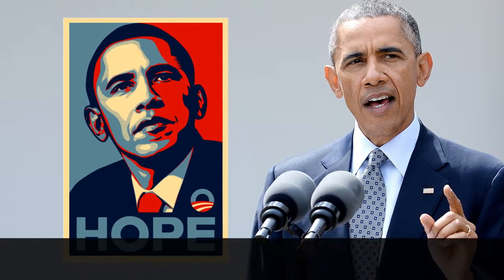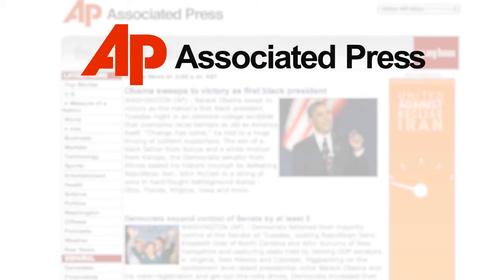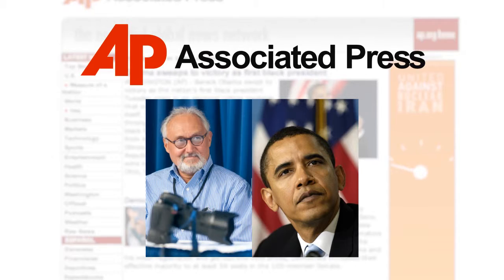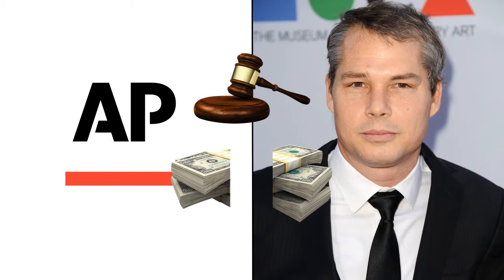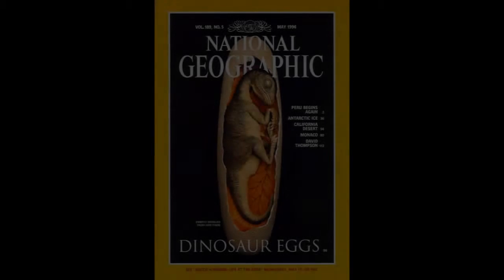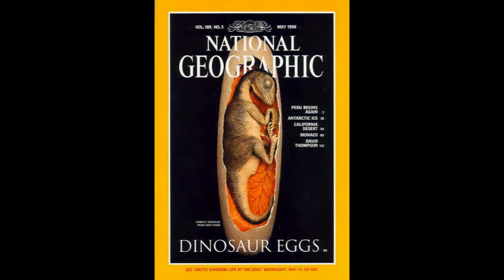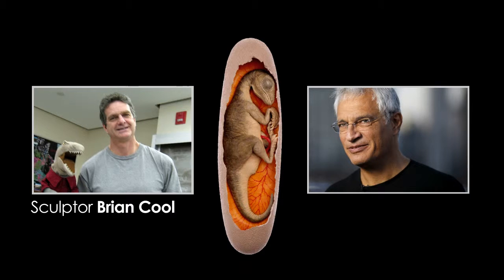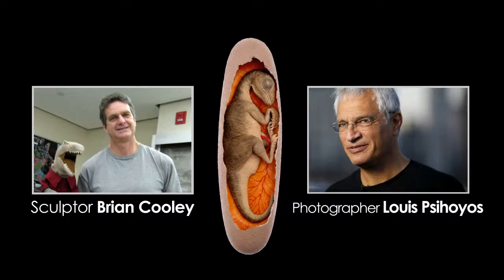Derivative Works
설명